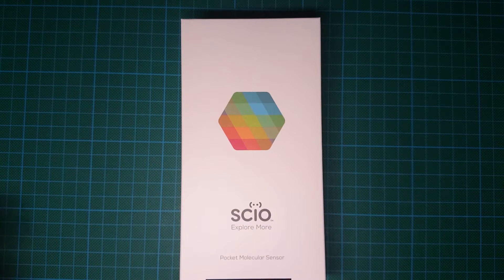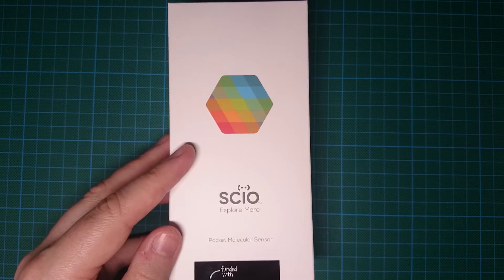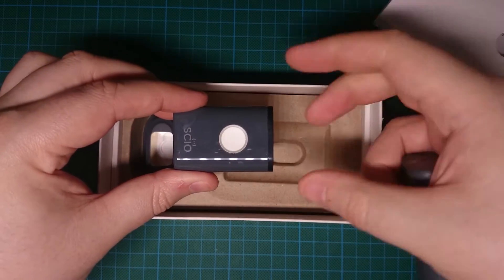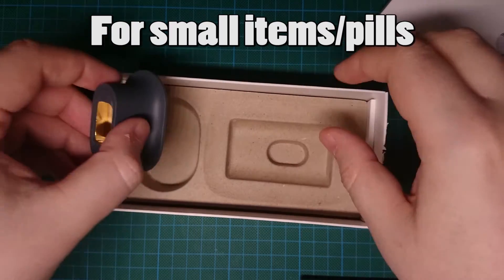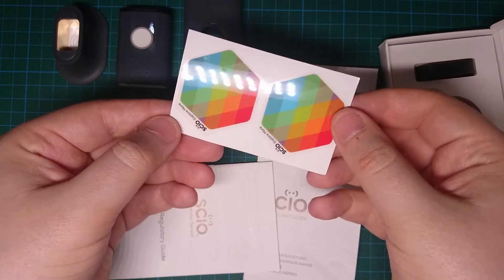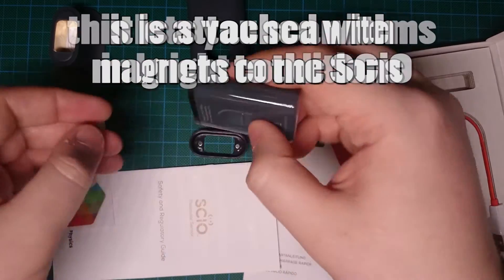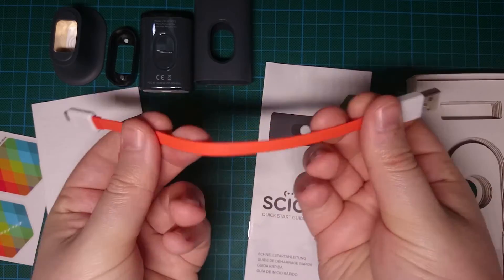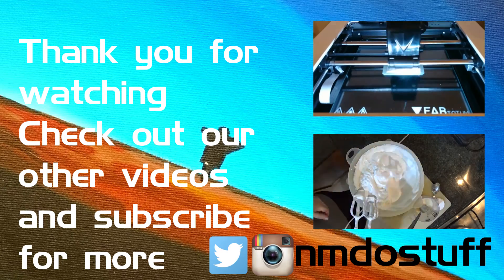SCiO Unboxing - HandyMann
Unboxing of my new SCiO Pocket Molecular Sensor.
Ordered the developer kit during the kickstarter and it arrived today.
quick video showing whats in the box, more videos in the future of it in use!